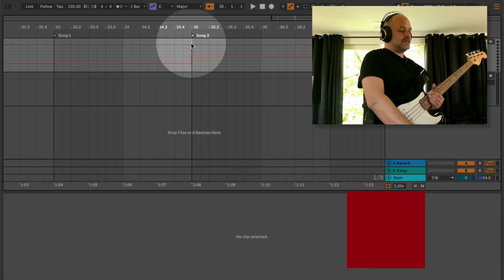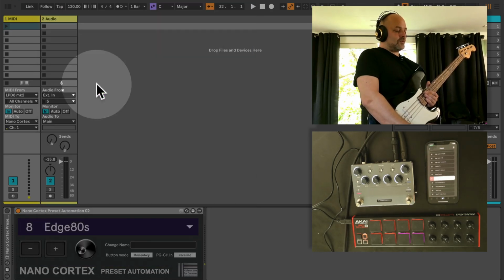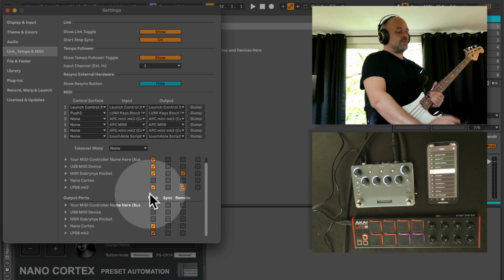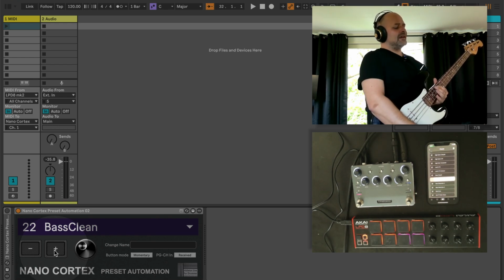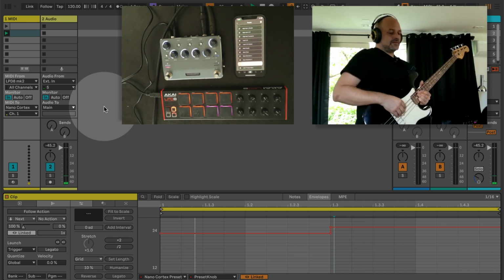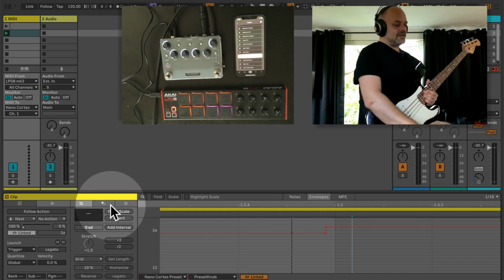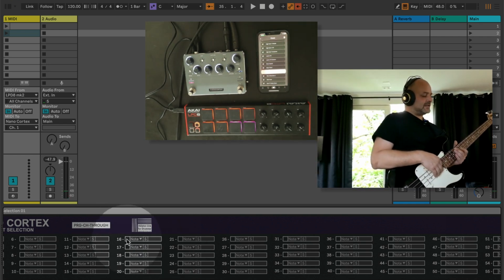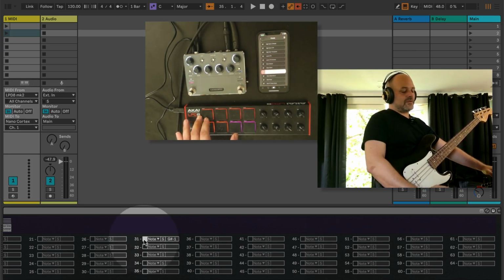How to control presets on Nano Cortex via Ableton Live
More info on the Nano Cortex preset control via M4L

Chapters I this video:
0:00 Intro
0:11 How to control the Nano Cortex with Ableton Live
2:03 How to automate preset selection of Nano Cortex with Ableton Live
4:55 How to use the Nano Cortex in Ableton Arrangement View
6:45 How to control your Nano Cortex via a MIDI controller